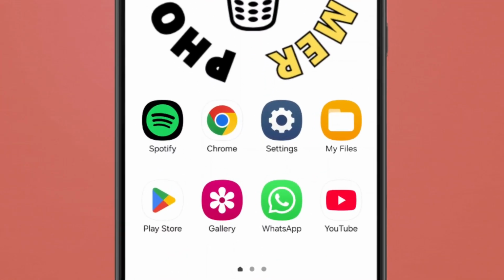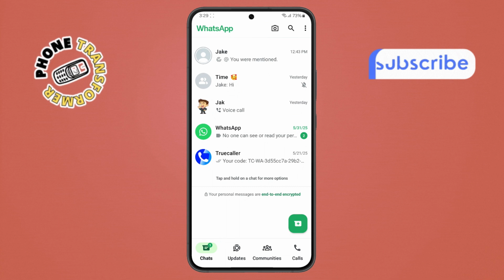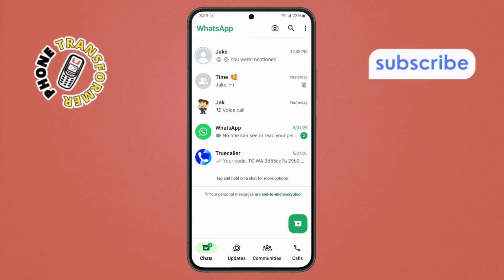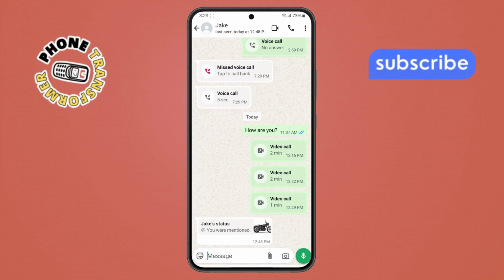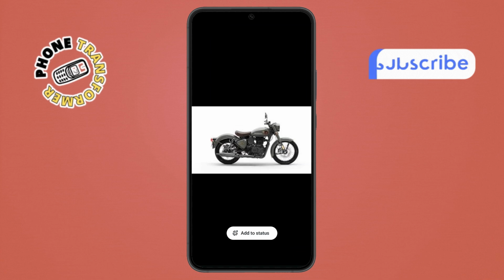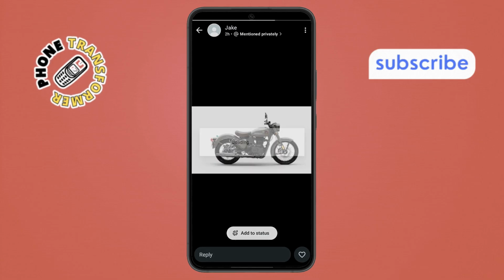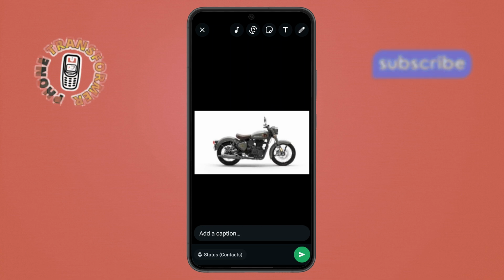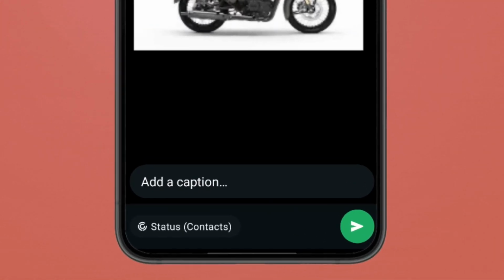How To Repost Someones Status on WhatsApp - Quick Tutorial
How To Repost Someones Status on WhatsApp

Ever seen a friend's WhatsApp status you really liked but weren’t sure how to repost it to your own? Many users come across this situation but don’t know the right steps or options available to share someone else's status the right way.

This video gives you a simple and effective method to repost any WhatsApp status without hassle. It's quick, safe, and works on both Android and iPhone.

You’ll learn how to save or forward a status, when reposting works best, and tips to avoid quality loss or privacy issues.

* How to repost whatsapp status from someone else
* Repost someone's status on whatsapp without screenshot
* Share friend's status to your whatsapp
* How to copy status from whatsapp
* Best way to reshare whatsapp status